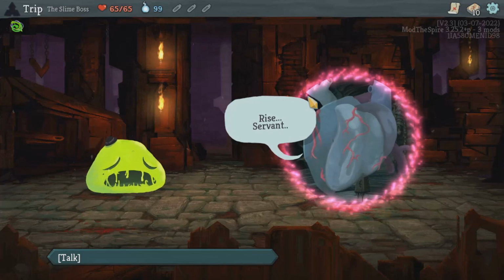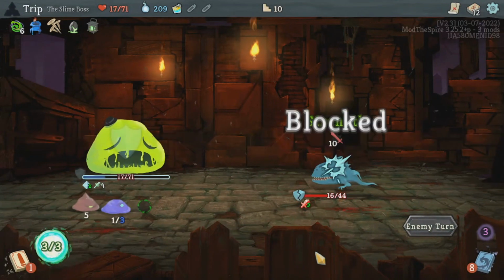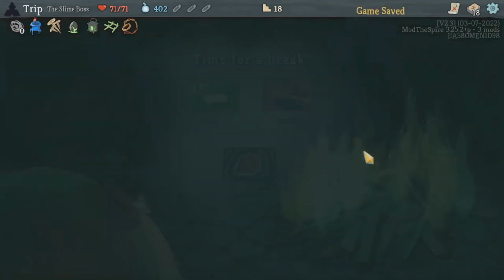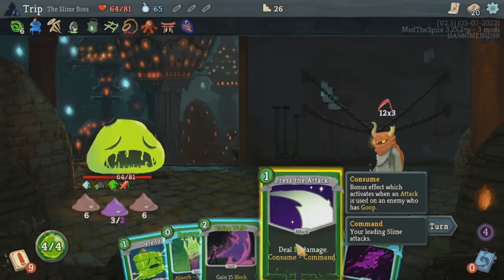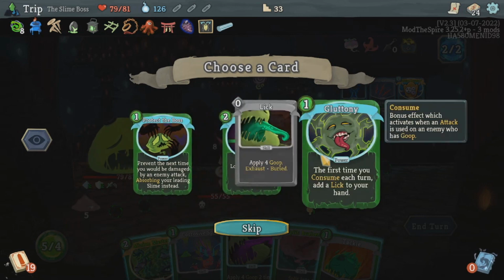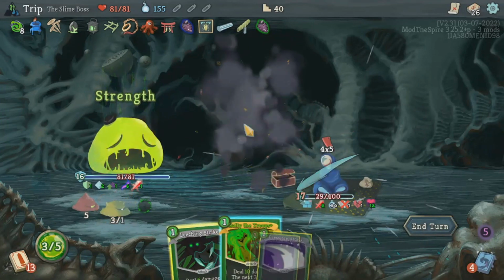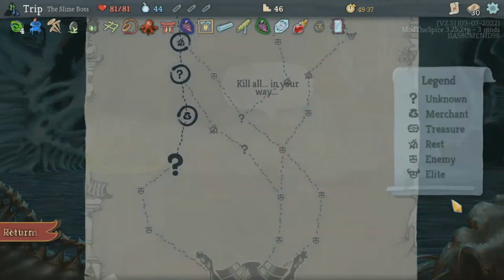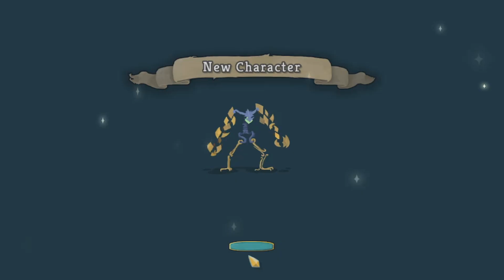First Modded Run ~ Trip Slays the Spire: Downfall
As requested on Twitter, we're gonna be doin at least a miniseries on the new Fan made expansion for Slay the Spire; DOWNFALL! It is VERY fun with a lot of new cards, relics, potions, bosses, and synergies even for the existing characters. Some of these will be from Stream, some will be prerecorded, and this series will last as long as there is interest for it!